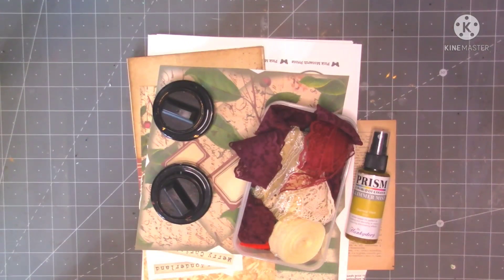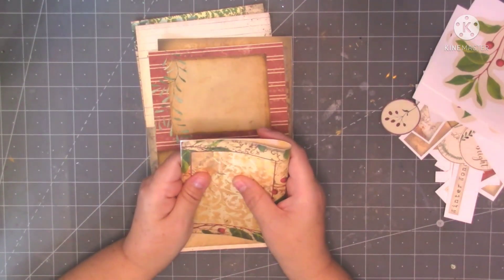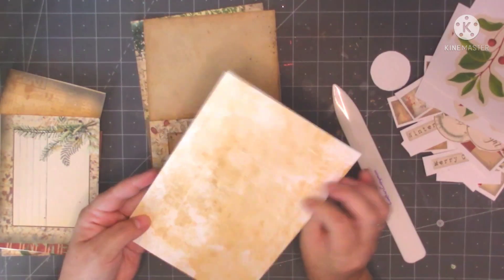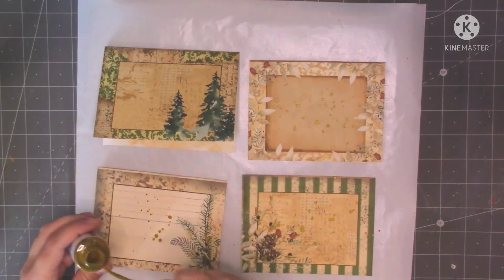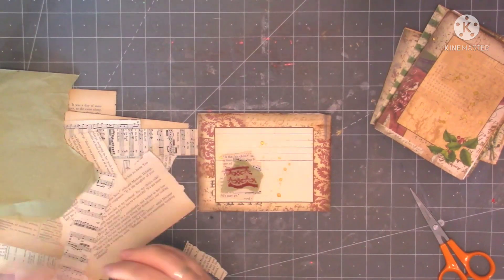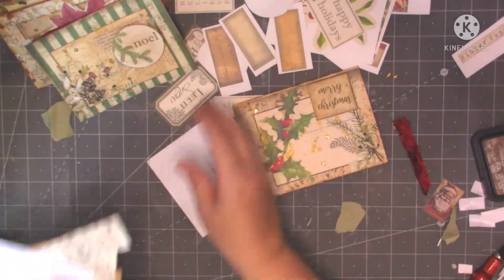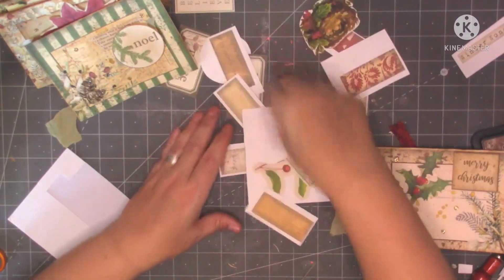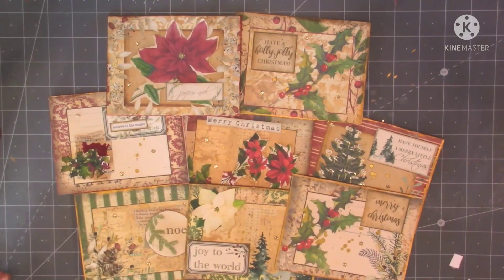CHRISTMAS CARDMAKING/Using A kit from @Pink Monarch Prints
LINKS TO THE KITS
CHRISTMAS PAPERS
CHRISTMAS TAGS
WINDOW POCKETS
CHRISTMAS CARDS
POCKETS AND LABELS
CHRISTMAS WORDS